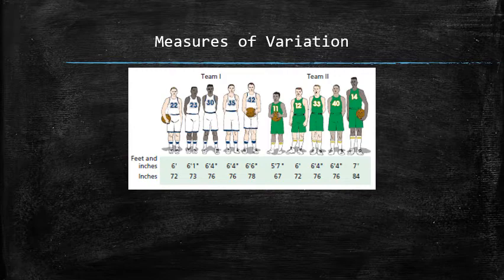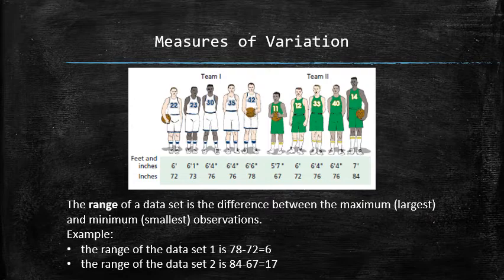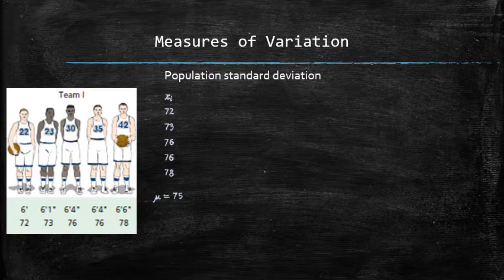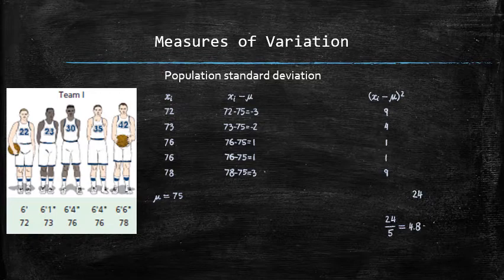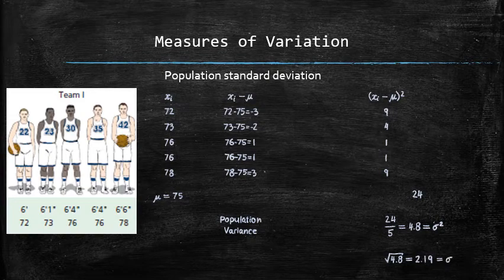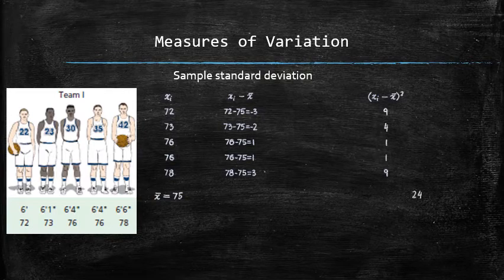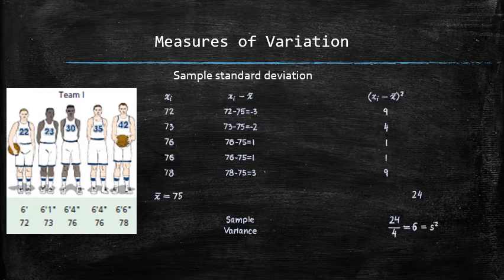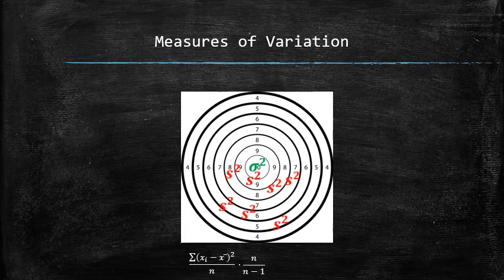Measures of Variation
In this video, I discuss the most common ways to measure the variation of a dataset - the range, the variance, and the standard deviation. To navigate the lecture, you may use the following timecodes:
0:00 Intro
0:07 Introduction to measures of variation
0:49 Definition of a range
1:14 Introduction to standard deviation
1:46 How to find a population standard deviation?
4:00 How to find a sample standard deviation?
5:08 Why divide by n-1 instead of n?
6:01 Outro